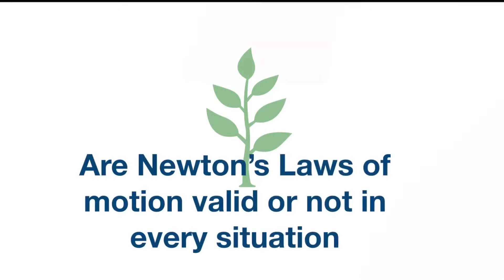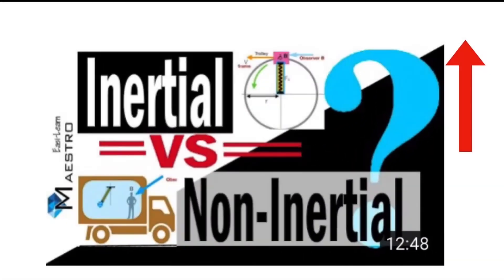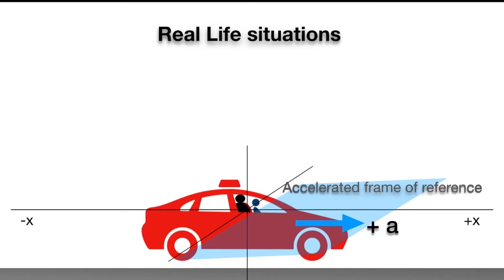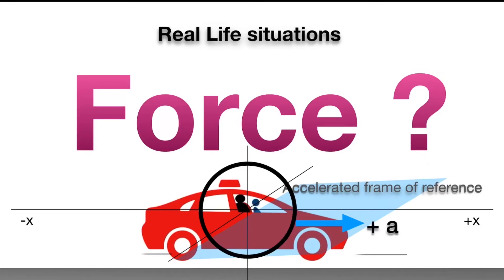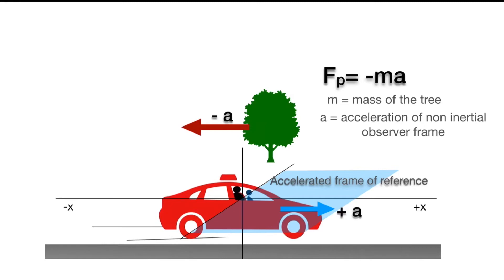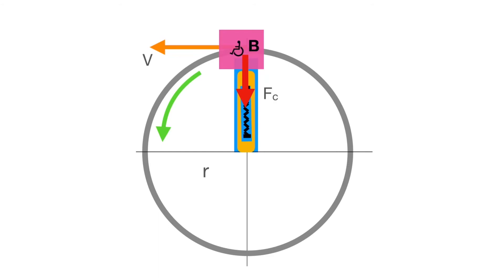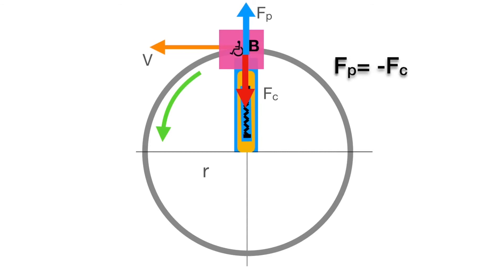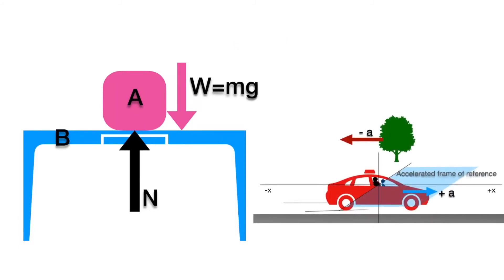REAL vs PSEUDO FORCE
Real vs Pseudo force. What is a pseudo force? What is the difference between real force and pseudo force. Why we need Pseudo force? If you want to know answers to all of these questions then this video is for you.